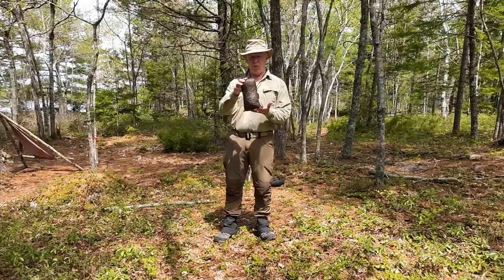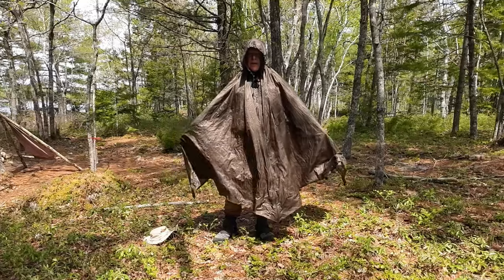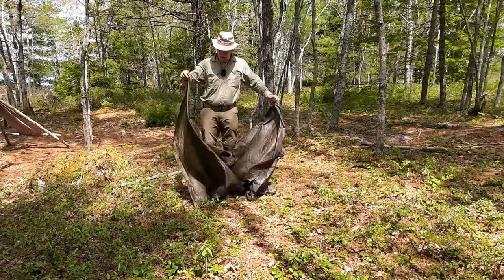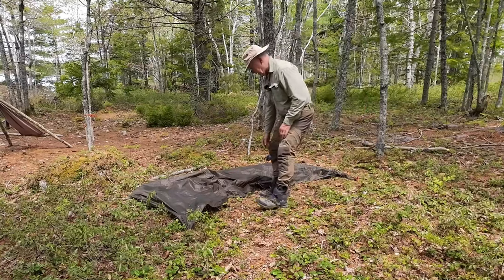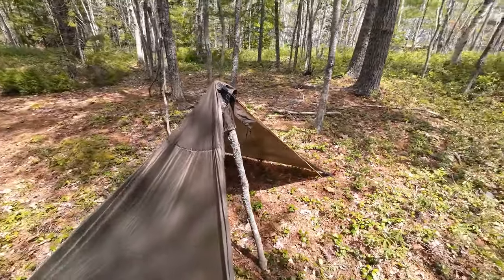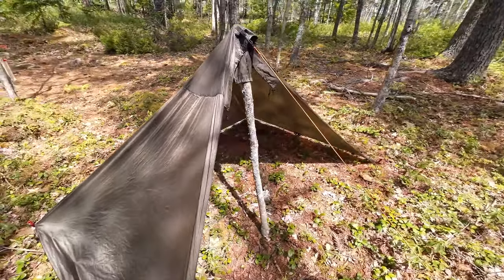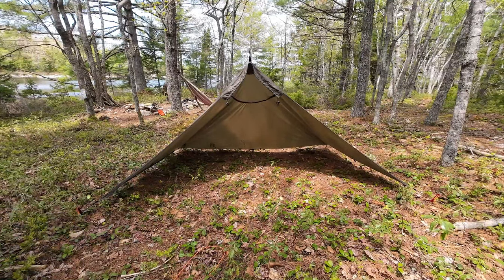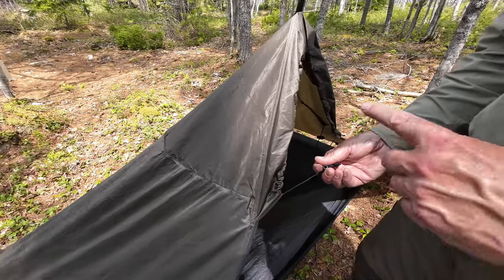OneWind Solitary Ultralight Single Top Cape Shelter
OneWind Solitary Ultralight Single-Topped Cape Shelter
$44.90US
Comes With
5 Y-Aluminium tent stakes
1*10' Light Reflective Tent Guyline
Stuff Sack

Specifications
Dimensions Front   129.9” / 330cm
   Back   86.6” / 220cm
   Sides  60.0” / 155cm
Weight  13.6oz / 385g
Material  1.1oz silnylon Ripstop Fabric
packed 24cm x 12cm
bug shelter 507g

NOTES
Is both a shelter and a poncho
Zipper that will allow a second shelter to be added
Seams are taped
If zipper were two-way it would make it easier to wear as a cape
Two drawstrings at the neck area allow it to be closed up as a hood
Needs 3 additional tent pegs
Difficult to get shelter and pegs back in the sack. Maybe peg holder could be on the outside
No included carabiners in mine
Loops on the corners would allow it to be “flown” and obtain more height inside